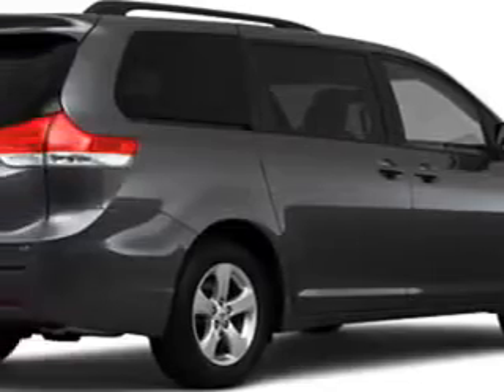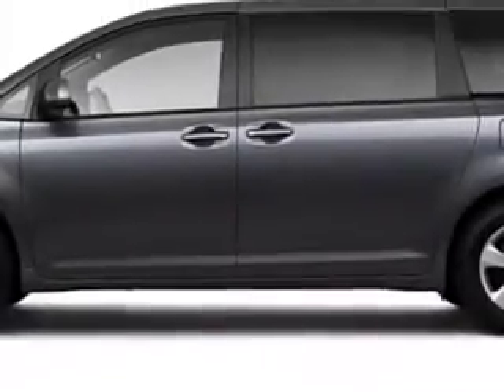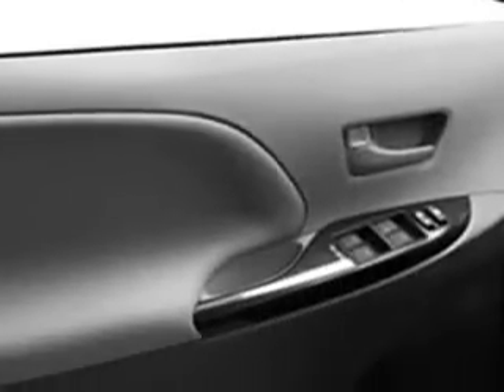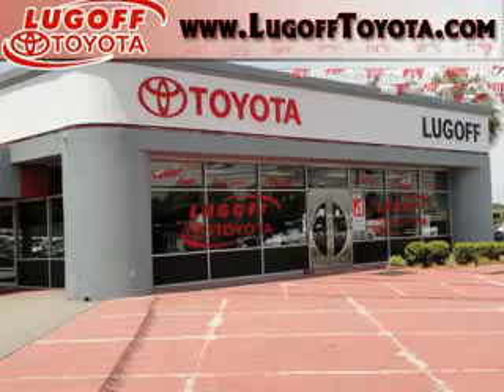2011 Toyota Sienna LE 8-Passenger Lugoff Toyota Scion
2011 Toyota Sienna- Lugoff Toyota Scion knows you want more than just a car. you have a purpose for your vehicle. imagine driving this Predawn Gray Mica 2011 Toyota Sienna, equipped with a 6 Cyl. engine. enjoy this utility van with features like MP3 Player, Cruise Control, Back Up Camera, Satellite Radio, Auxiliary Audio Input, Anti-Theft Devices, Side Air Bag System, and much more. Get where you need to go, enjoy the drive, and have peace of mind in this 2011 Toyota Sienna. see us at Lugoff Toyota Scion today!
vin- 5TDKK3DC8BS161270

878 Highway 1 South
Lugoff, South Carolina 29078